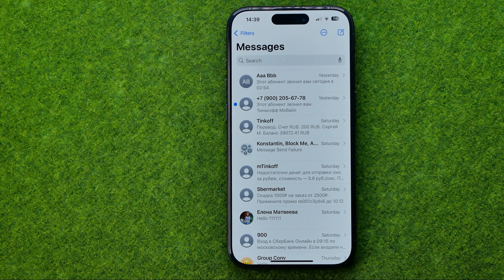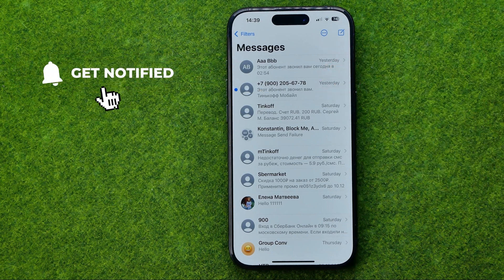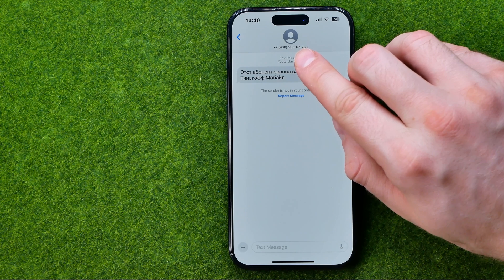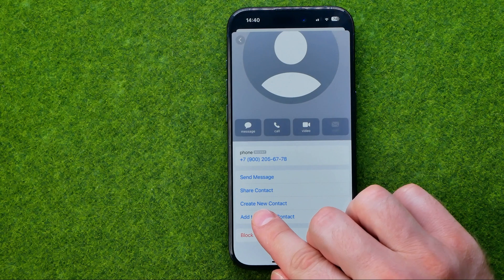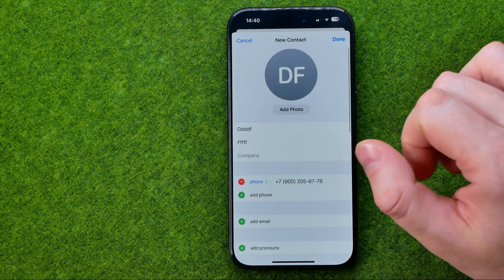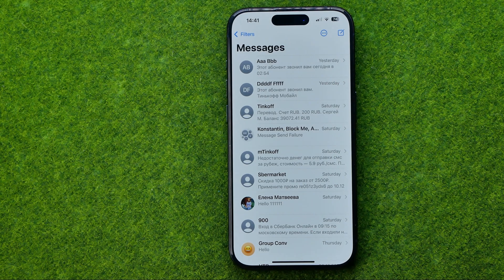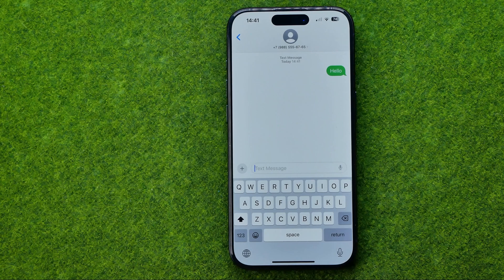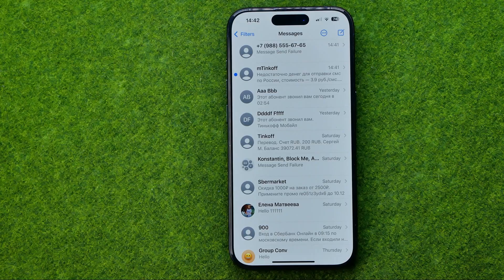How to Add Phone Number in iMessage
If you are looking for a video about how to add phone number in imessage, here it is! In this video I will show you how to add mobile number in imessage. Be sure to watch the video to the very end. You will learn how to add phone number to imessage and facetime. That's easy and simple to do from your phone.